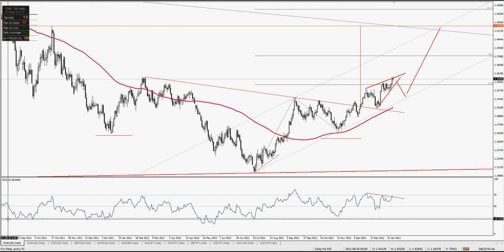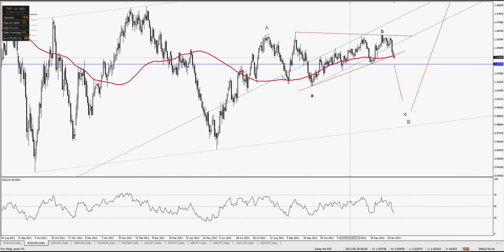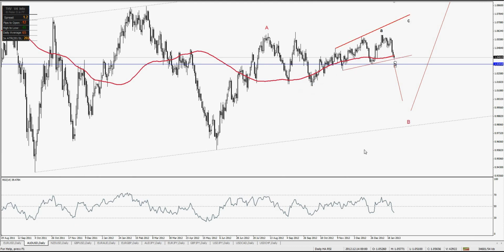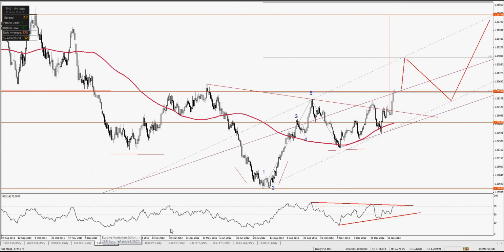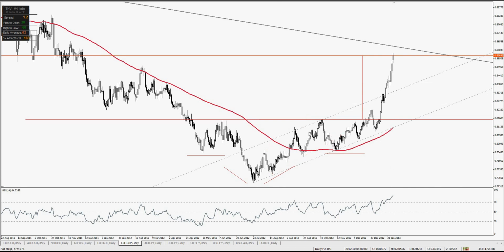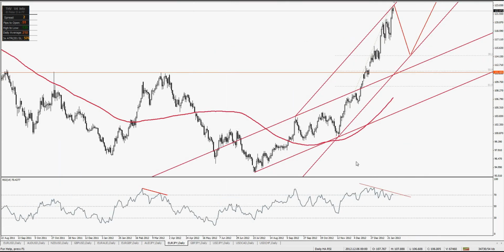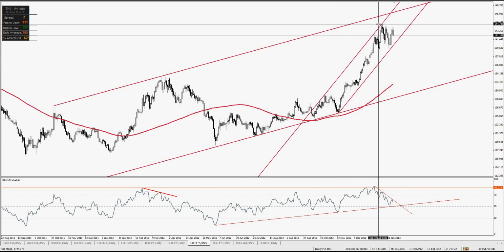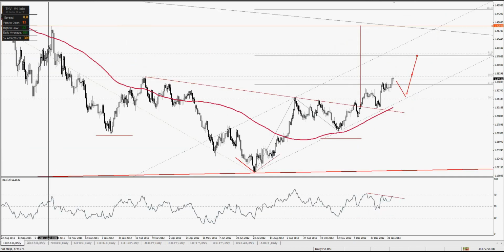Technical Analysis on Daily Charts 01/28/13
A look at the technical analysis of EURUSD, AUDUSD, NZDUSD, GBPUSD, EURGBP, EURAUD, AUDJPY,EURJPY, GBPJOY, USDJPY, USDCAD, USDCHF.